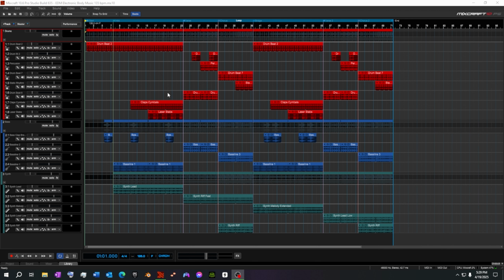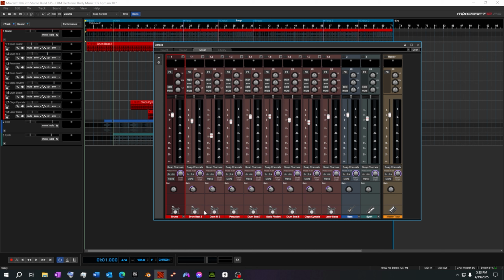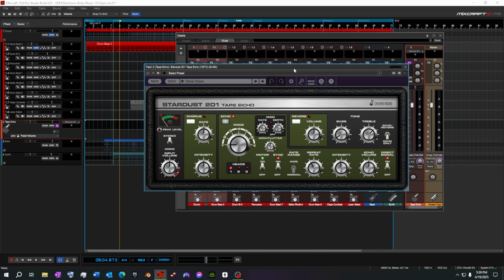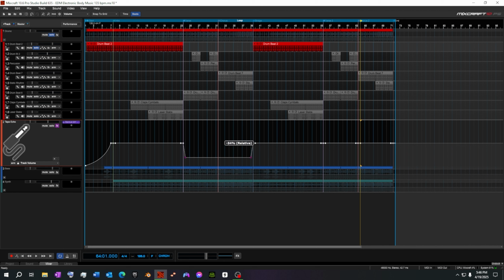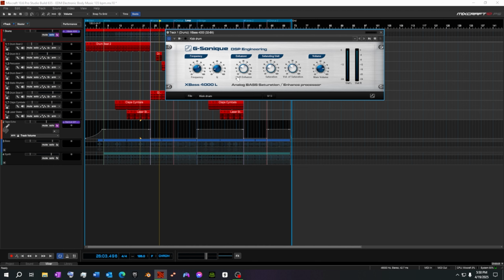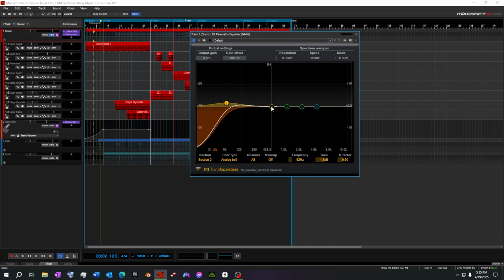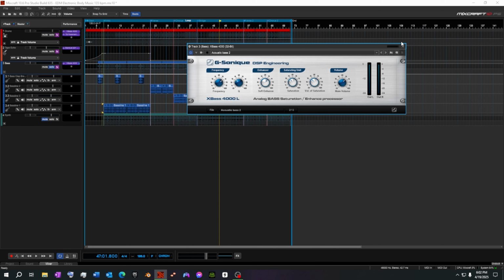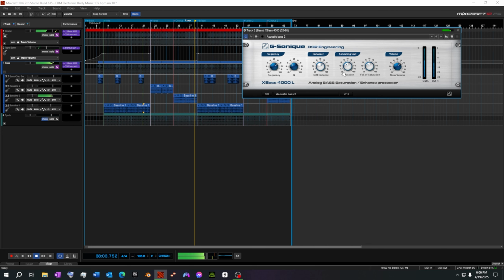Mix EDM Like A Pro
Welcome back to CommonTime Productions!

In this video, Sam walks through the essentials of building a powerful EDM track inside Mixcraft 10, focusing on modern electronic dance grooves, sub-enhancing techniques, and effect automation for drums and bass, all while using free tools in Mixcraft! If you're interested in crafting big, punchy mixes using only stock tools, this is a must-watch for Mixcraft producers!

🎵 What’s Inside:
• Exploring the Electronic Body Music library in Mixcraft
• Creating a foundational song structure: intro, verse, chorus, bridge
• Using submix (bus) tracks for better mix control
• Organizing your session with color, icons, and visual layout tools
• Adding send tracks and the iconic tape echo effect
• Automating effects like the Ghost Snare tape delay
• Enhancing kick drums with the X-Bass 4000 sub enhancer
• Fine-tuning EQ and saturation for both drums and bass
• Dialing in tone using the TB Parametric EQ
• Layering effects and shaping the low end for EDM punch

📺 Chapters:
0:00 - Intro & greetings
0:37 - Setting up a basic EDM song
2:09 - Session organization
4:33 - Tape echo & the Ghost Snare effect
6:38 - Automating effect sends
11:55 - Applying the X-Bass 4000 on the kick
13:50 - EQ fundamentals for EDM drums
18:02 - Bringing in and shaping the bass
18:35 - X-Bass 4000 on the bass
19:22 - Layering, saturation & mid-frequency clarity
21:41 - Final tone shaping for a cohesive EDM mix
25:14 - Summary and final thoughts

💬 What are your go-to tools for EDM production? Drop a comment and let us know, we love hearing from the community!

✨ 🎧 Happy mixing, and see you in our next video! 🎧 ✨